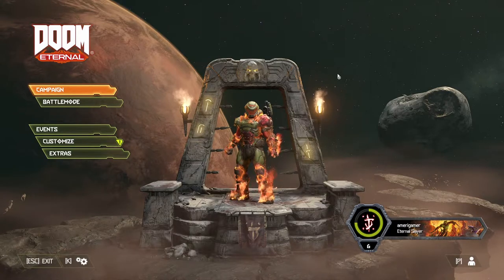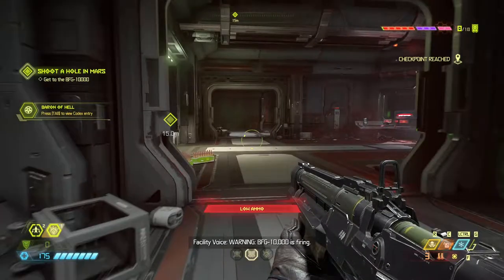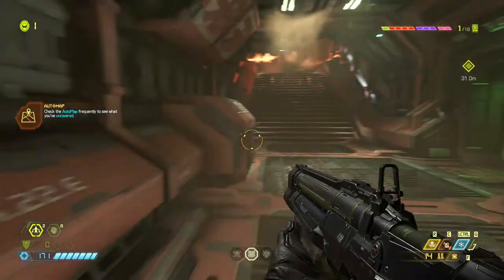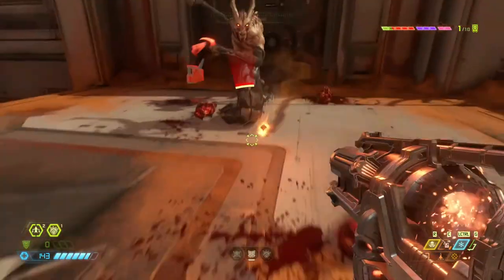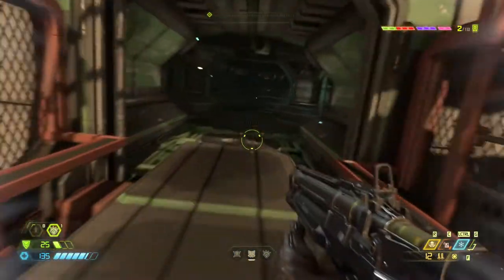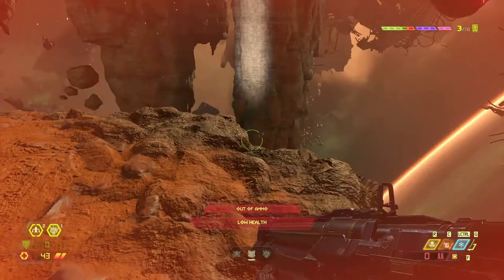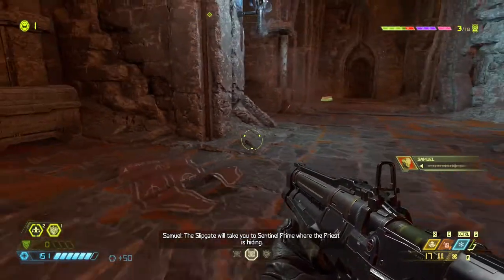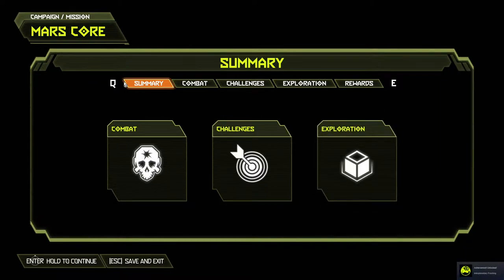BFG ME TO MARS! | Doom Eternal Lets Play (Part 7)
In this video, Doom Guy will be taking a little ride in the BFG 10k.